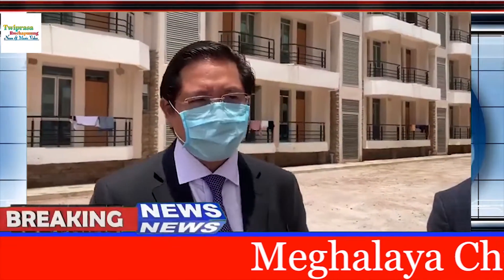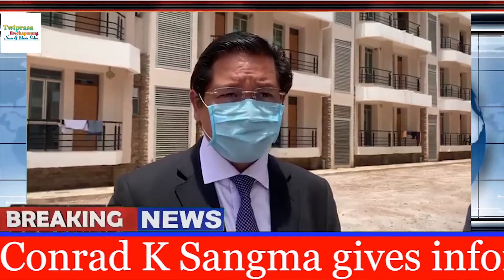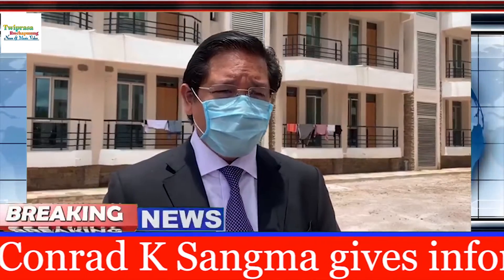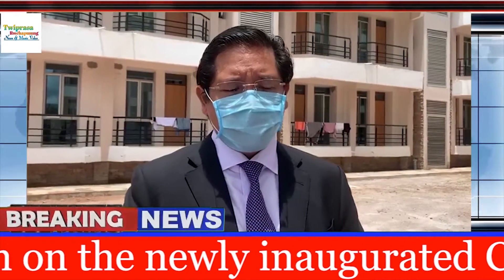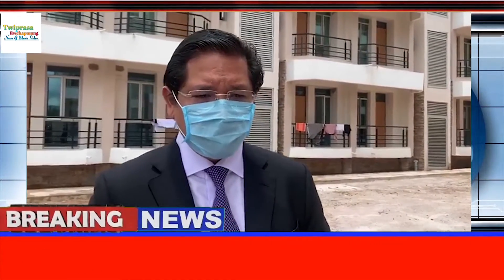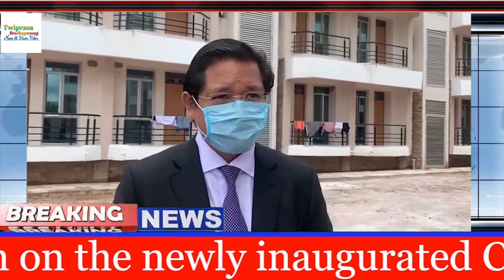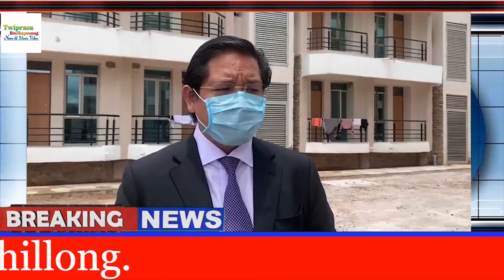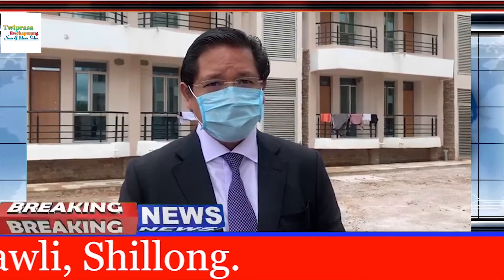Meghalaya CM Conrad K Sangma gives information on the newly inaugurated Corona Care Center at IIM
Meghalaya Chief Minister Conrad K Sangma gives information on the newly inaugurated Corona Care Centre at IIM Umsawli, Shillong.

Puila Joto No Lamsogo Chini "Twiprasa Rwchapmung" Channel Ni Twi Hambai Yapharo.

Kokborok Video & Music,News,Album Norok ni bagwi tobui tango.

Wedding Video Projects
Birthday Video Projects

             Warning : 🚫❌ Re - Upload Is Strictly Prohibited